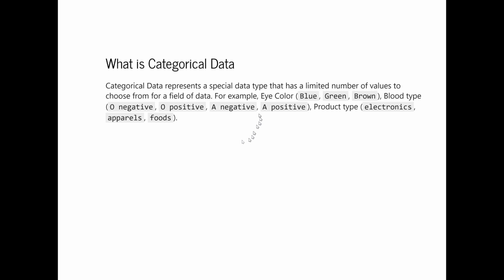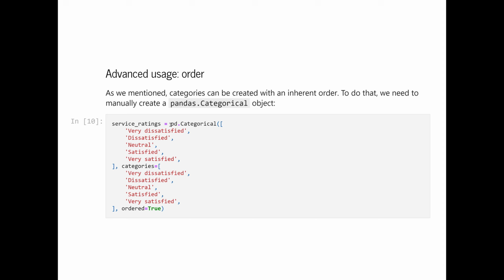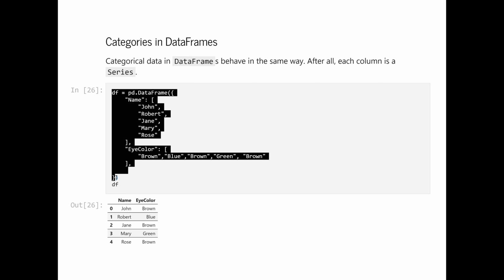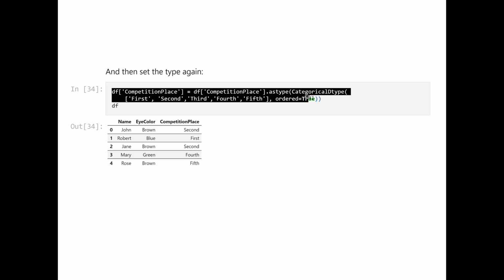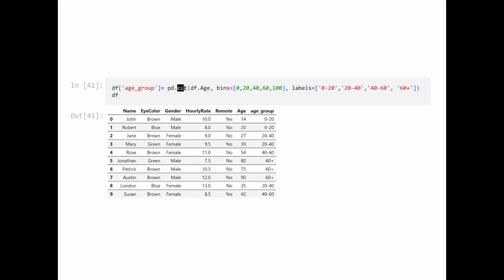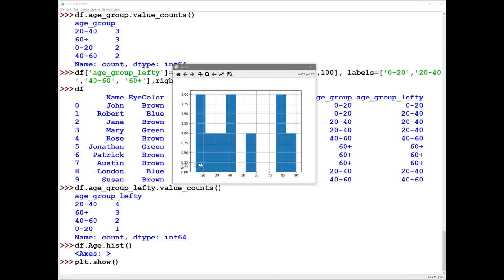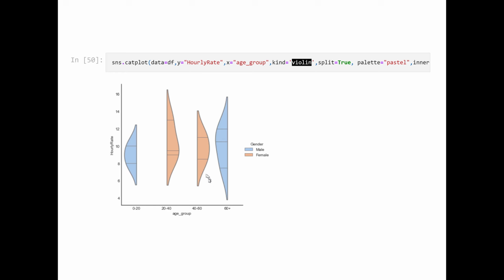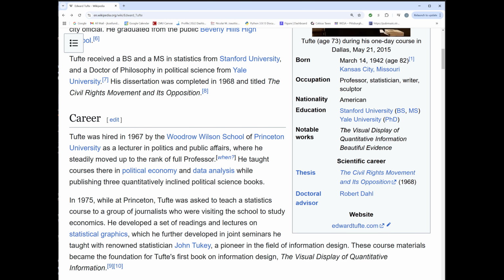EDA and Viz Week 5 Part 1